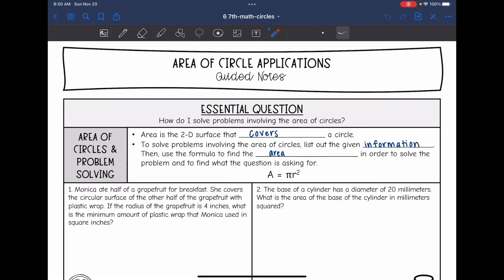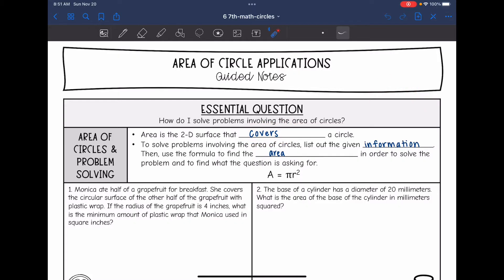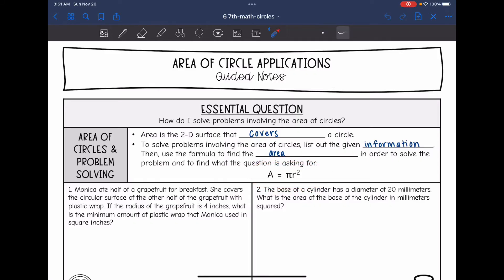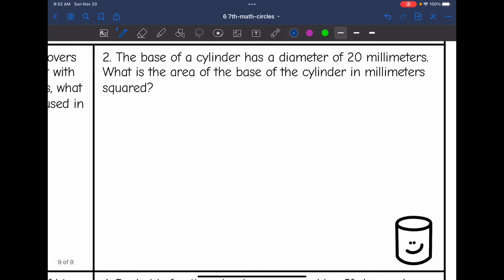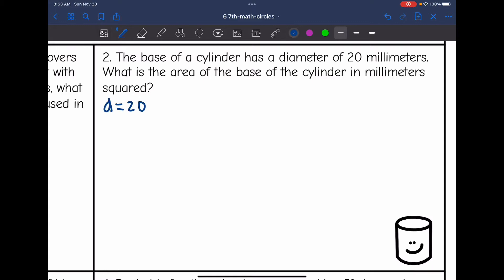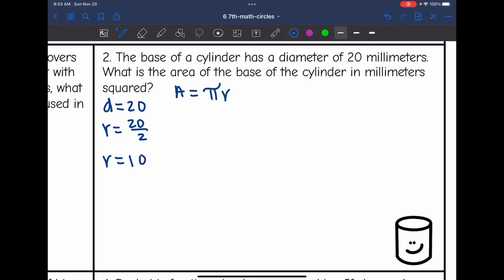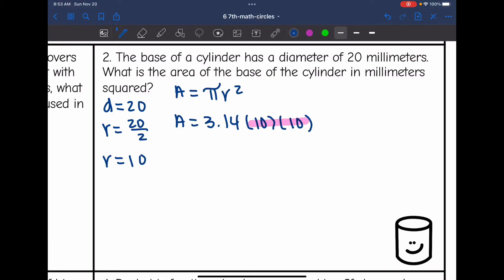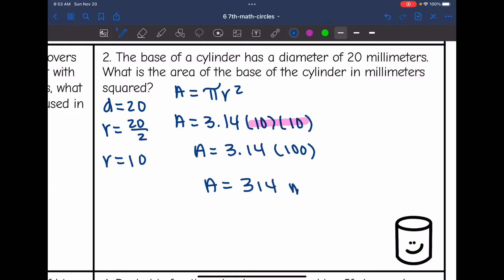Area of Circles Word Problems Real World Applications | 7th Grade Math Lesson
Join me as I show you how to use the area of circles formula to solve real world problems.

You can find the handout used on my Teachers Pay Teachers store